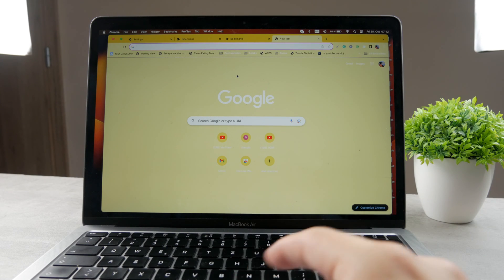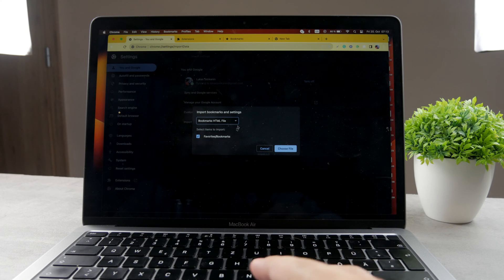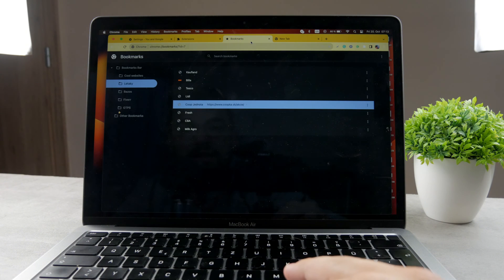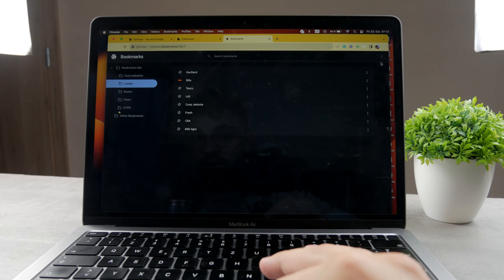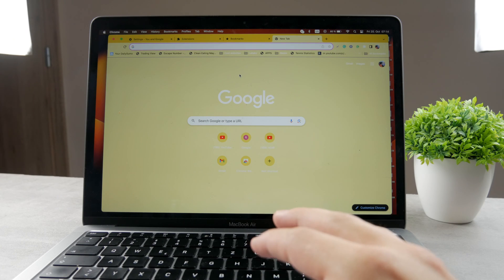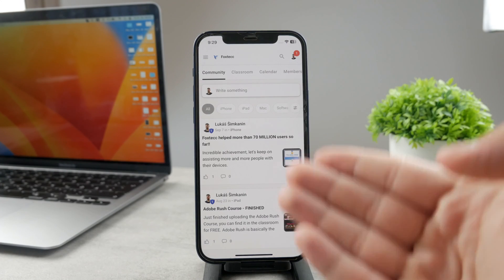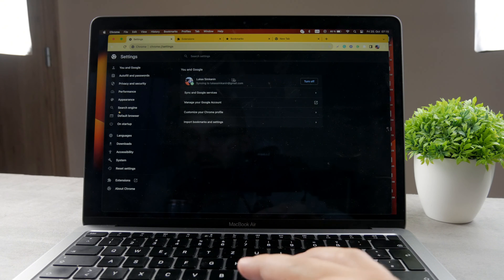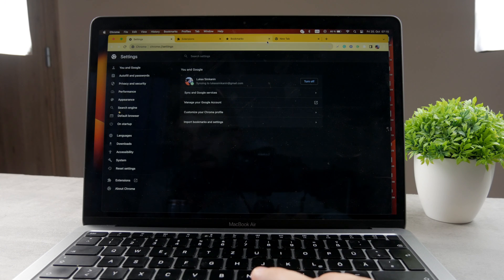How to Recover Bookmarks in Google Chrome Mac (tutorial)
Accidentally lost your valuable bookmarks in Google Chrome on your Mac? Don't worry, we've got you covered! Watch this quick tutorial to learn how to easily recover your lost bookmarks and keep your browsing experience stress-free. Get your bookmarks back in no time with our straightforward instructions!

Timestamps:
0:00 Intro
0:25 Import Bookmarks
1:20 Bookmarks Tab
2:24 Master Your Devices
2:44 Account
3:20 Conclusion